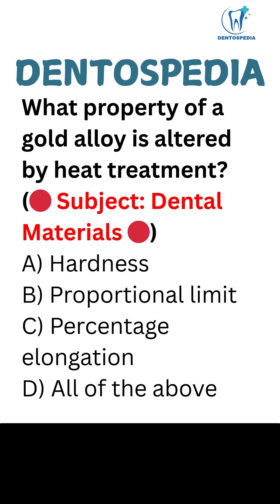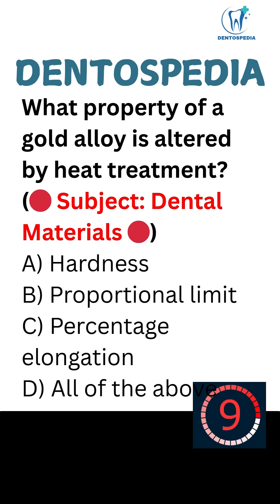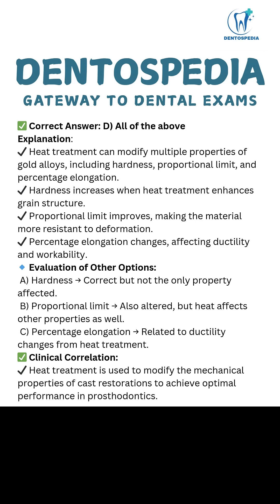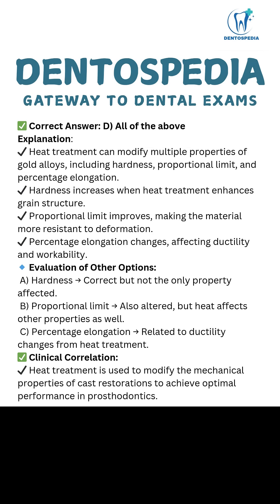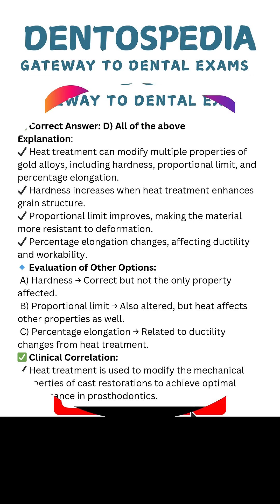MCQ 4 How to Solve Dental Materials Questions Fast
🧪🦷 Struggling with Dental Materials MCQs?
In this quick Short, we break down a commonly asked question — with step-by-step reasoning and clinical relevance.
What property of a gold alloy is altered by heat treatment? (🔴 Subject: Dental Materials 🔴)
A) Hardness
B) Proportional limit
C) Percentage elongation
D) All of the above
✅ Correct Answer: D) All of the above

Perfect for INBDE, AFK, ACJ, ADC, ORE, NDEB, LDS, NZDREX and more!

🎯 Why Watch This Short?
✅ Learn how to apply material science in clinical decision-making
✅ Sharpen exam-time logic
✅ Master the concept, not just the answer

🎓 By Dentospedia – Dental Licensing Made Simple